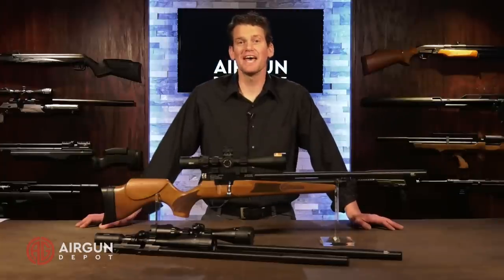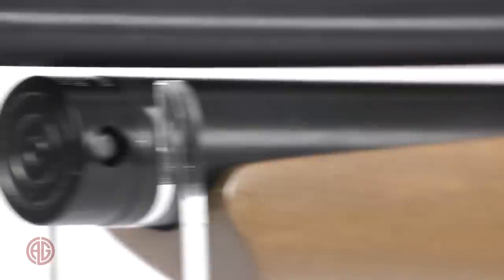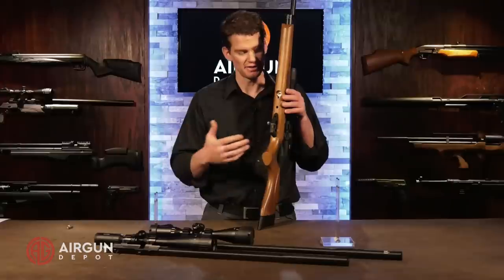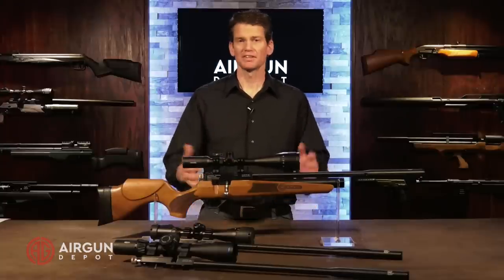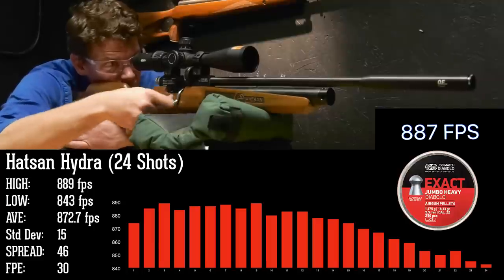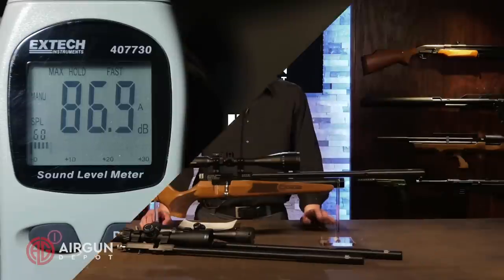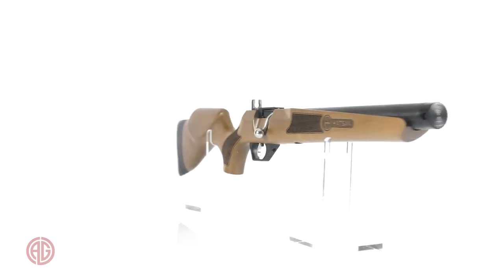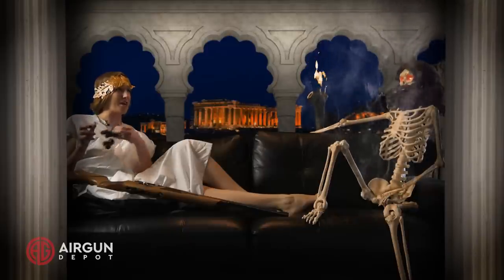Hatsan Hydra - an Innovative and Affordable PCP With a Lot of Features!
The Hatsan Hydra is an affordable PCP that gives you the ability to switch barrels and calibers more easily than on any other air rifle on the market. Plus it gives you adjustability, accuracy, and a beautiful Turkish walnut stock. What else do you want? Pick yours up today!